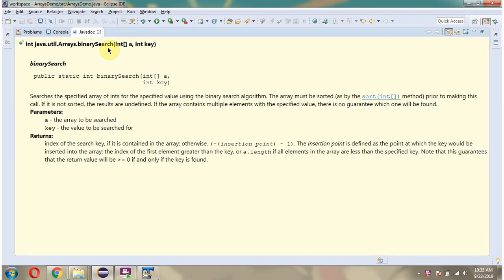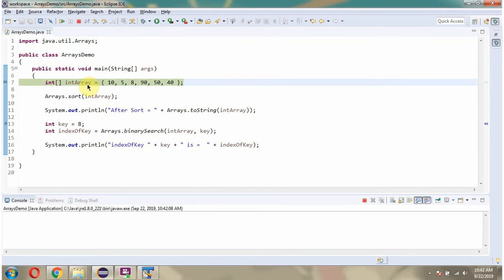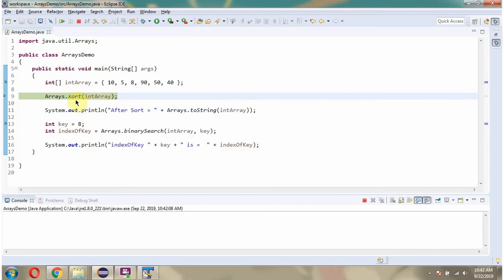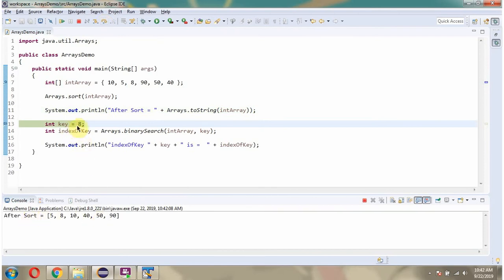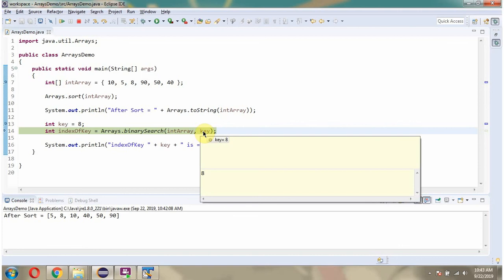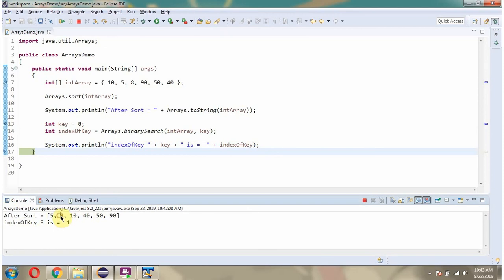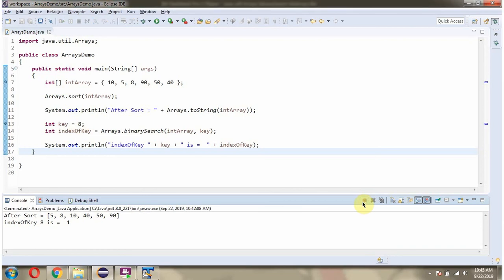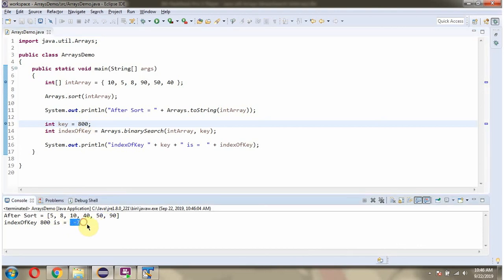How to use binarySearch(int[] a, int key) method of Java.util.Arrays Class?